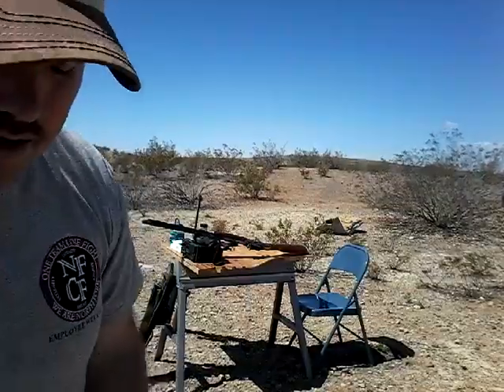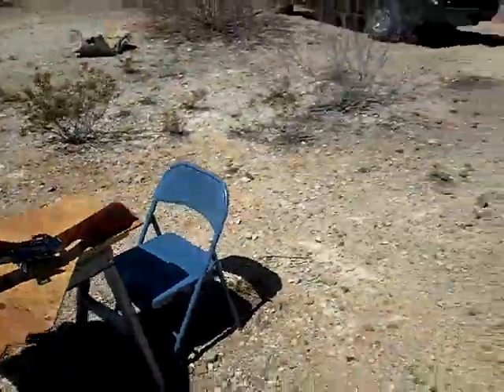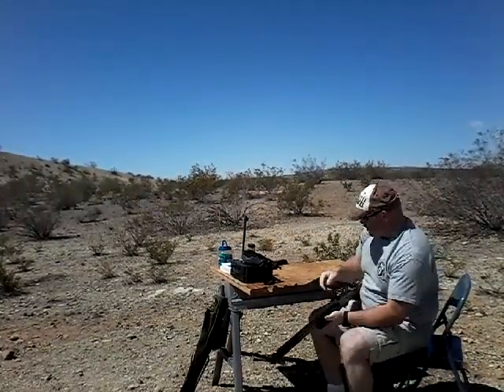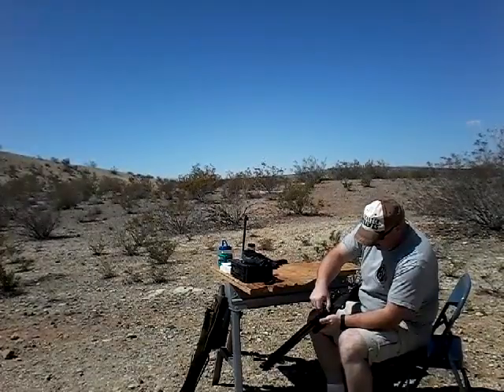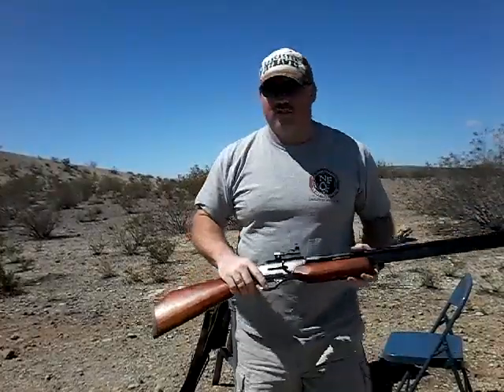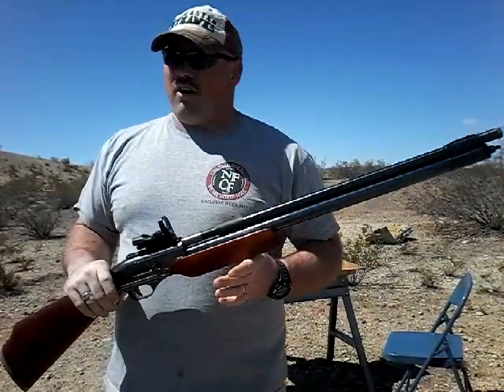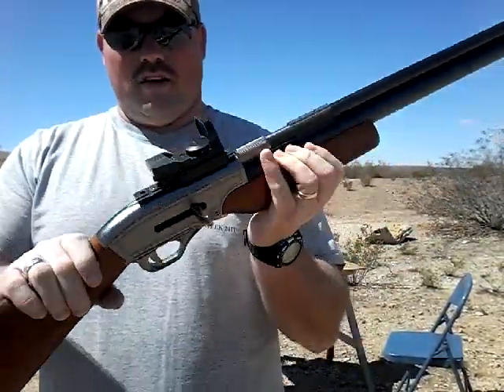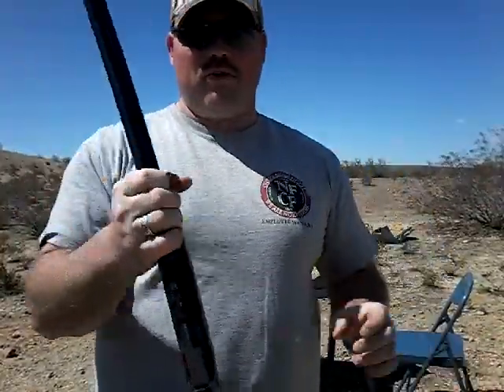Wing shot air shotgun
Sam yang air shotgun